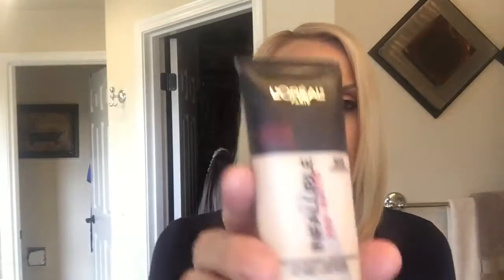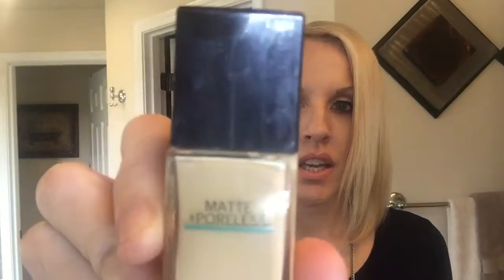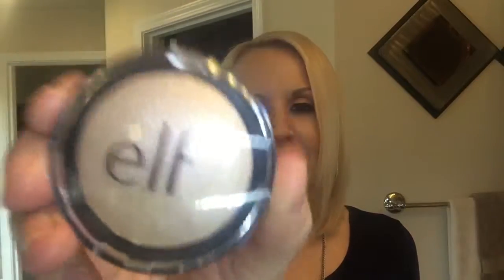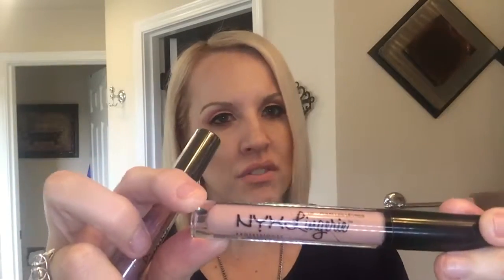Glamour Gurl Guide- my favorites drug store brands!!!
These are truly my favorites that I get at the drug store!  These are what is good! I have listed the products below all were bought at Target!  I would love to hear from you!  Xoxo Kelly -Glamour Gurl

Loreal pro matte foundation
Maybelinne Fit me poreless foundation
Nyx photo finish foundation
Wet and wild photo foundation
Nyx blush I have in angel, cinnamon which are my favs!
Elf compact blush
Rimmel stay matte primer
Maybelline 24 hour tatto eye shadow
Loreal infallible eyeshadow
Nyx liquid suede my favorite color is 07
Nyx liquid lingerie
Elf setting spray
Other loves I didn't mention
Nyx liquid eyeliner in black noir
Spider effects mascara by maybelline
Ardel lashes in whispy